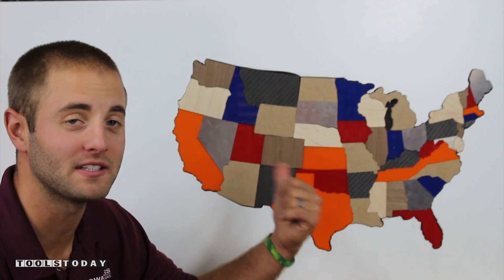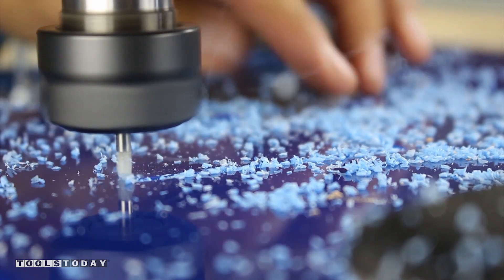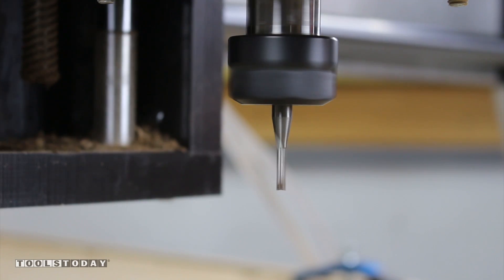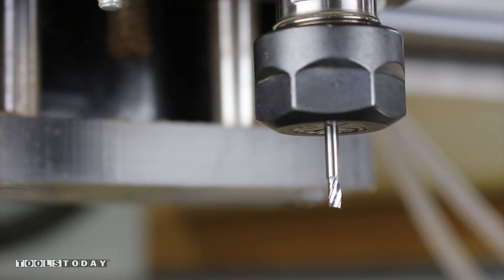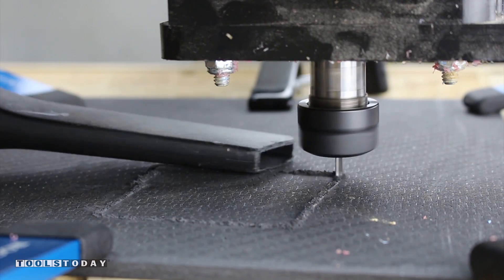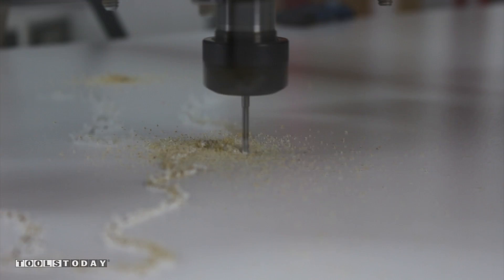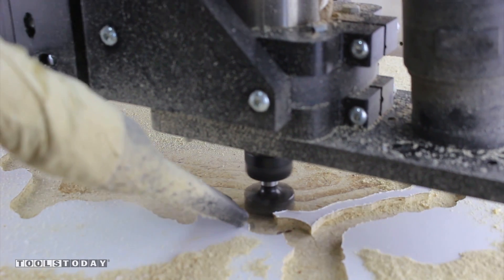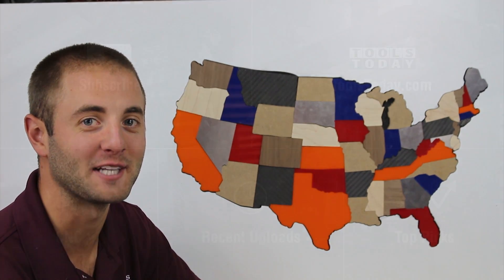CNC Project: USA Map Puzzle w/Amana's CNC Bits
Watch as we create this USA Map Puzzle in 1/4" thick aluminum, carbon fiber, laminated melamine, plastic & wood using Amana Tool® industrial solid carbide and carbide tipped CNC router bits.

Andy Glass from Glass Impressions uses his CNC machine to cut each state from the variety of materials listed above. Using Amana's 1/8" Dia. Compression Spiral CNC Solid Carbide Router Bit no. 46180 to cut the perimeter of the United States in laminated melamine, he then plunges 1/4" deep with the Mini Insert CNC Spoilboard Router Bit no. RC-2250 to remove the remaining melamine so that the puzzle can be assembled into place.

CNC machine used: Rockler CNC Shark HD 3 w/ Extended Bed CNC Machine

1/4" Dia Plastic Cutting CNC Router Bit no. 51404
Feed Rate (IPM): 30
Speed (RPM): 3,000
Step Down: 1/16"

1/8" Dia Spiral Flute Plunge CNC Router Bit no. 46200
Speed (RPM): 6,000
Step Down: 1/8"

1/4" Dia Aluminum Cutting CNC Router Bit no. 51402
Speed (RPM): 10,000
Step Down: 1/16"

1/4" Dia Carbon Graphite & Carbon Fiber Cutting CNC Router Bit no. 46264
Speed (RPM): 1,500
Step Down: 1/16"

1/8" Dia Compression Spiral CNC Router Bit no. 46180
Speed (RPM): 10,000
Step Down: 1/8"

Mini Insert Spoilboard CNC Router Bit no. RC-2250
Speed (RPM): 10,000
Step Down: 1/8"

USA Map Puzzle Created in Aluminum, Carbon Fiber, Laminated Melamine, Plastic & Wood with Amana Tool®'s CNC Router Bits, by ToolsToday, Your Source for Industrial Tools.